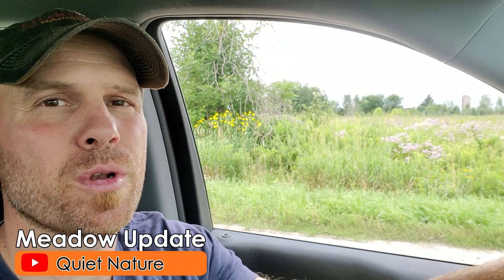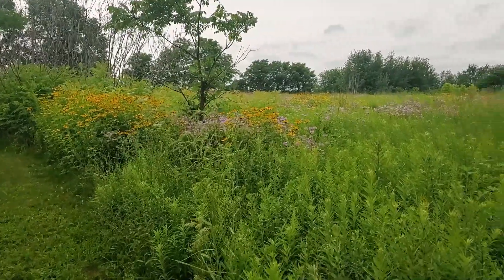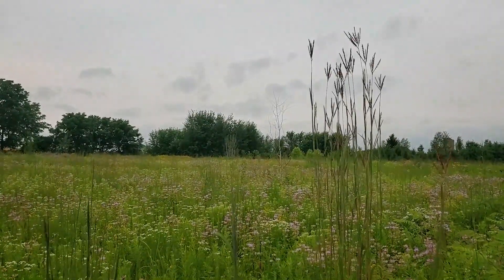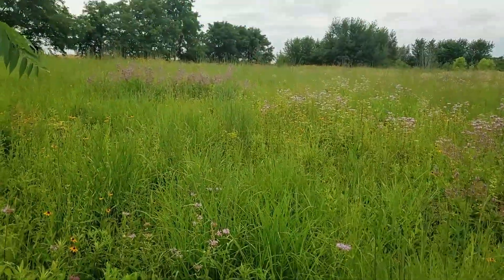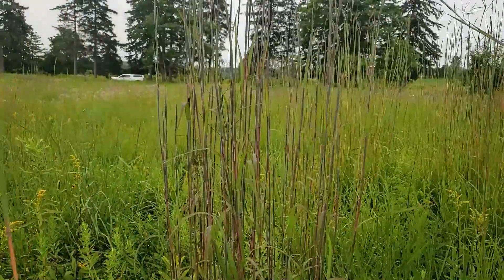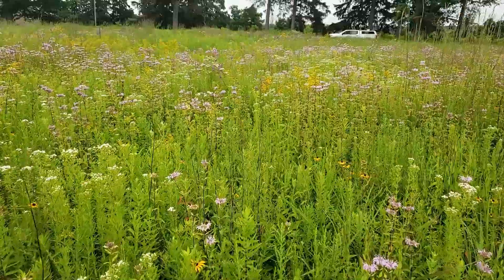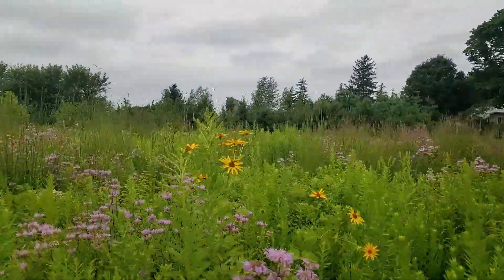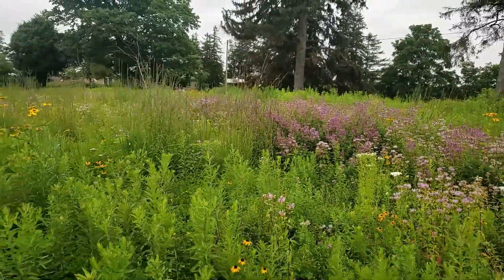Quiet Nature - Meadow Burn Update #3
It's late July and the meadow is at its peak summer bloom. Come for a walk and let's see what we find.